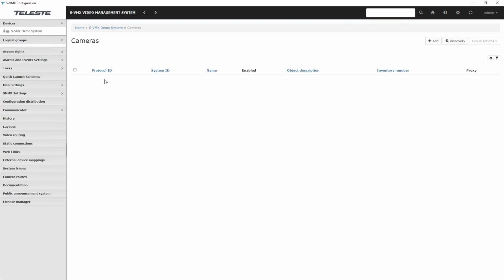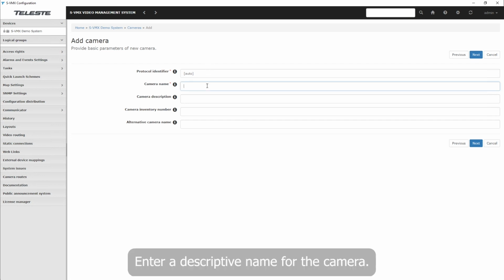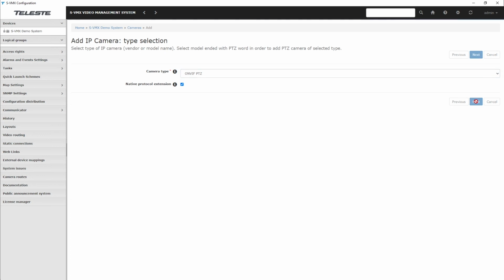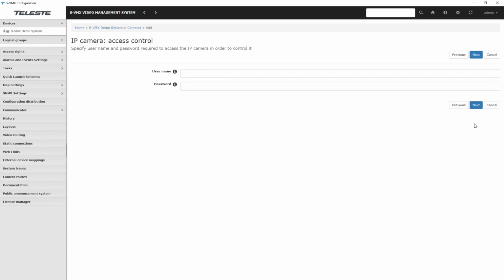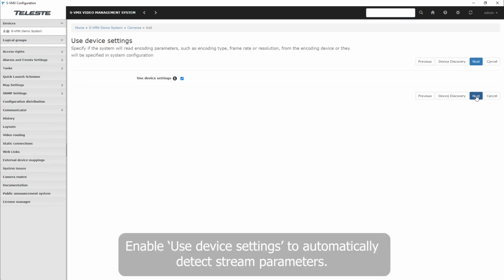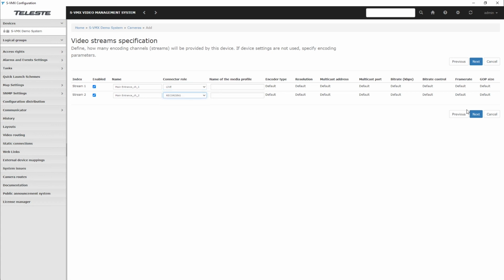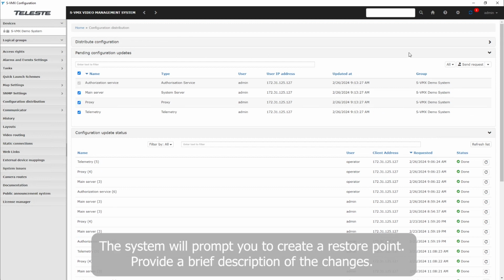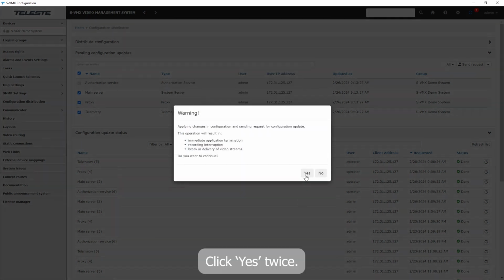Teleste S-VMX Video Management System: Add a new IP camera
Teleste S-VMX is an IP video management system based on open architecture. It provides a smart and scalable solution serving both video security specialists and IT professionals.

In this quick tutorial, we will guide you through the simple steps of adding a new camera to S-VMX system.

Teleste offers an integrated product and service portfolio that makes it possible to build and run a better networked society. Our solutions bring television and broadband services to you, secure your safety in public places and guide your use of public transport. With solid industry experience and drive for innovations, we are a leading international company in broadband, security and information technologies and related services.